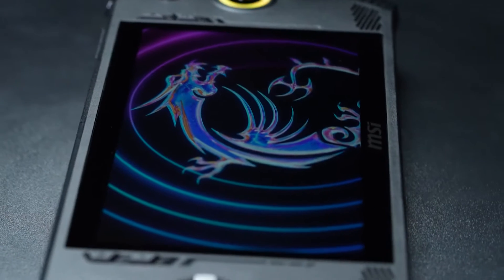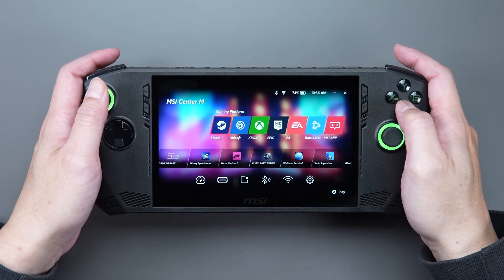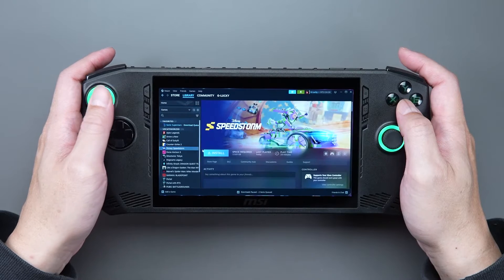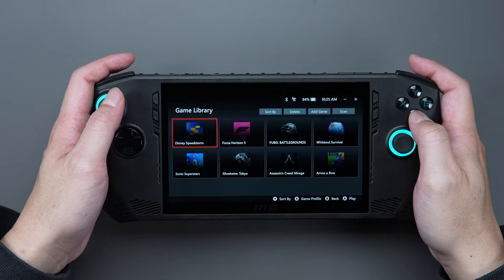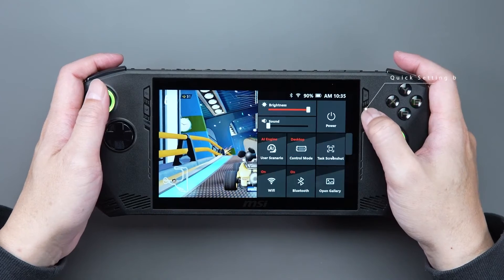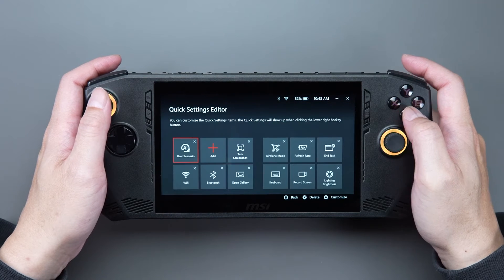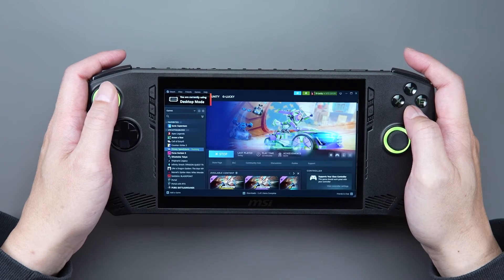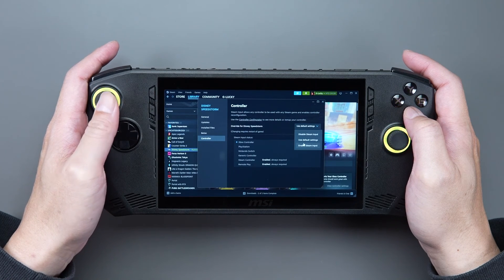MSI Claw Tutorial｜How to Play Steam Games on MSI Claw? | MSI India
MSI Claw supports multiple different gaming platforms, such as Steam, Ubisoft, XBOX, EPIC, and more. In this video, we will show you how to play games on MSI Claw using Steam as an example.
What's more, MSI Claw is equipped with left and right hall effect analog sticks. Some players may encounter compatibility issues with the hall effect analog sticks in some games, because the game design did not take into account the sticks. This means that some Claw players have a small chance of experiencing the stick not working properly. If this happens, we have some advanced tips to let you know~ Make sure you watch the video till the end!

0:00 Opening
0:14 Download and install games on Steam
1:09 Advanced tips to Fix your hall effect analog stick of the Claw